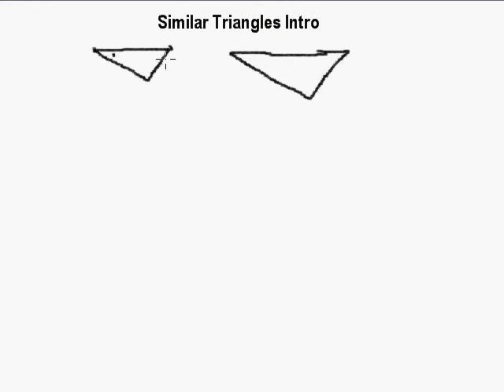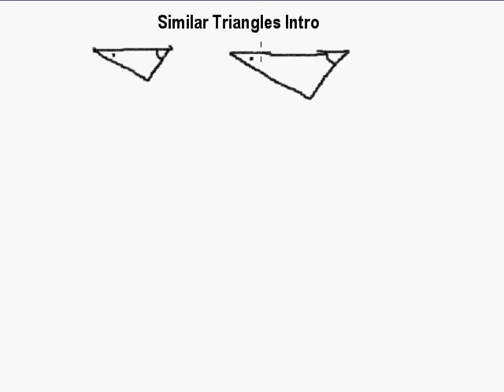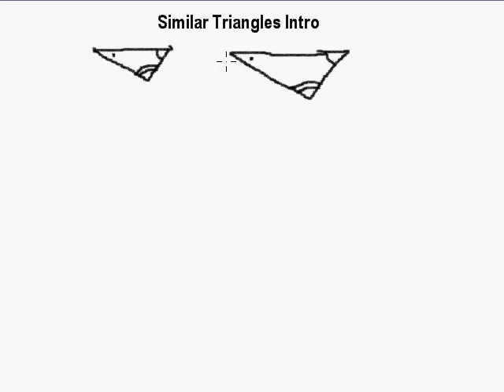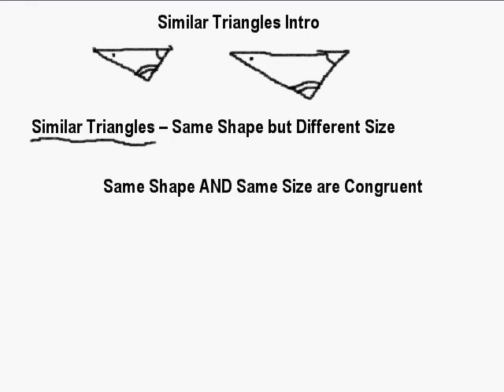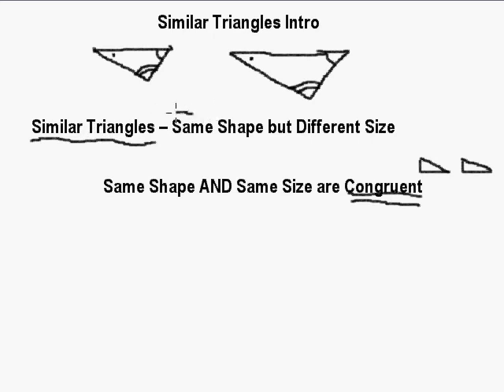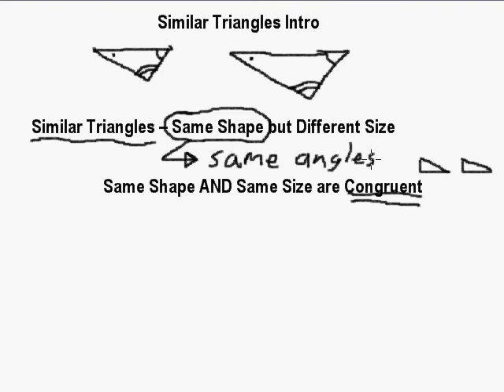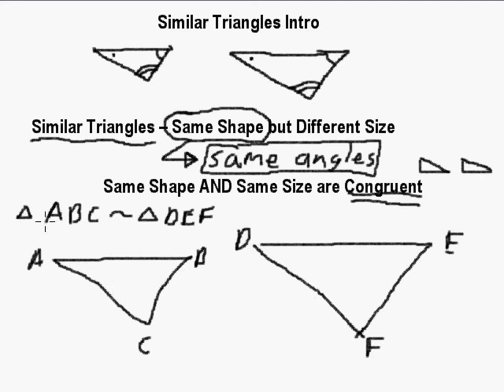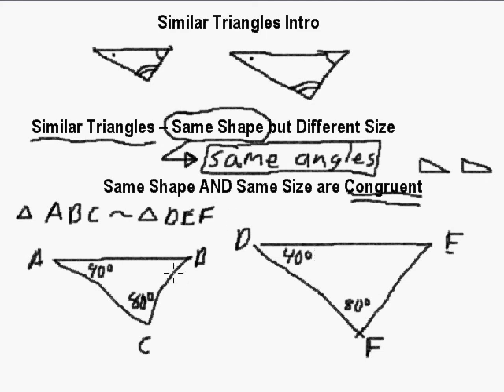1. Intro To Similar Triangles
This is Similar Triangles as taught in Ontario to both Grade 10 Applied and Academic.  This is the intro video, watch this and then the rest in this playlist and you should be good.